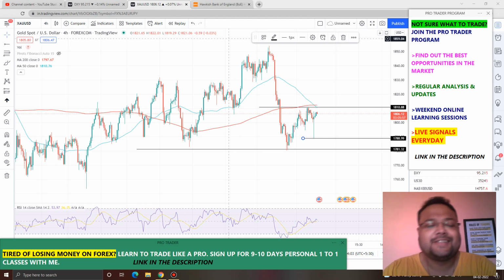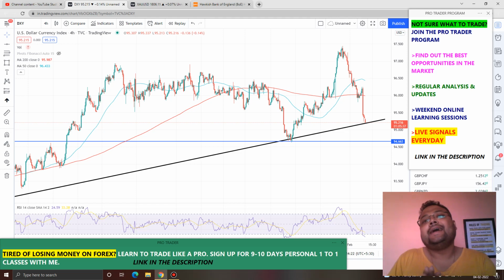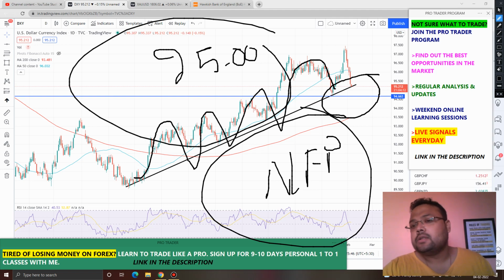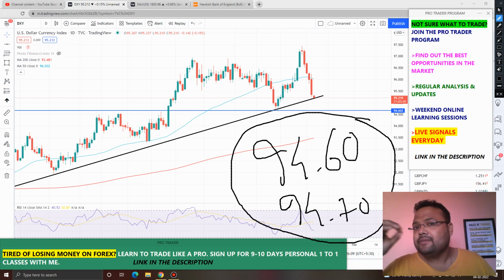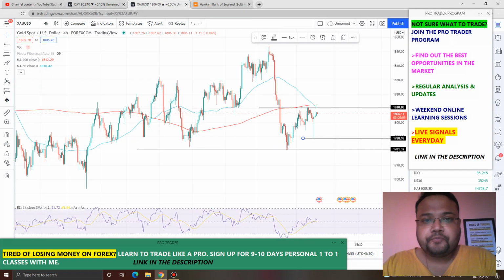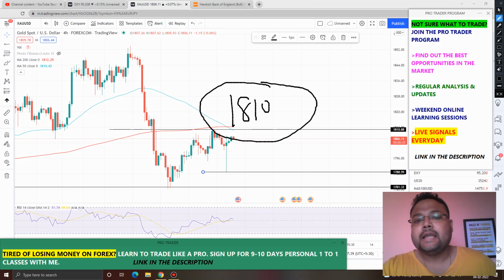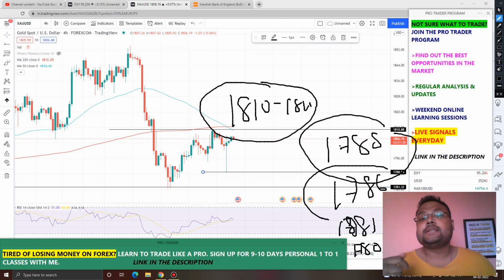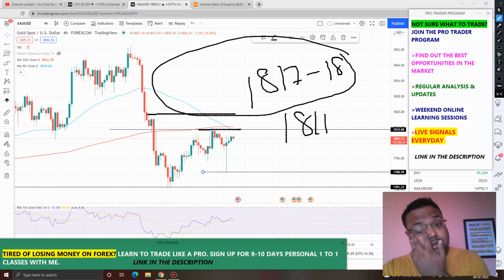XAUUSD Strategy TODAY 4 FEB | XAU USD Analysis today 4 FEB | XAUUSD Forecast TODAY 4 FEB